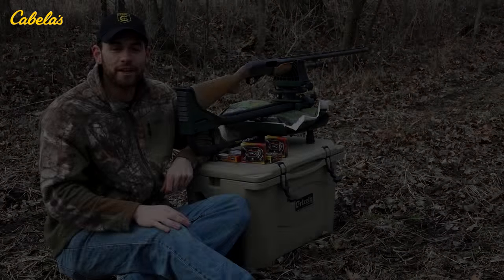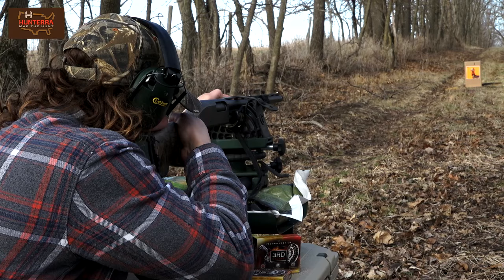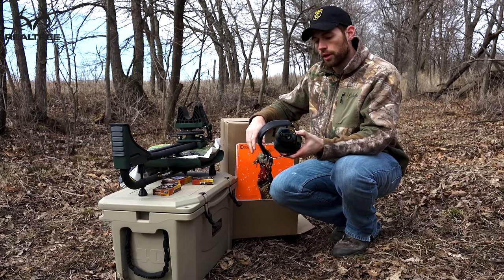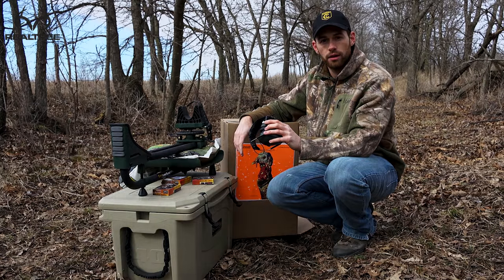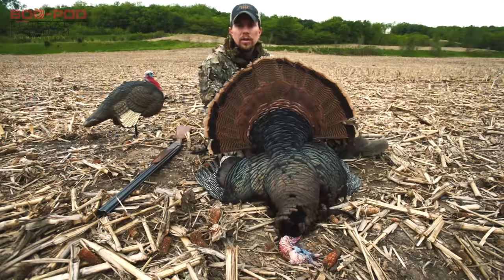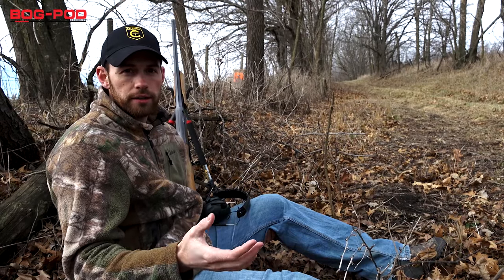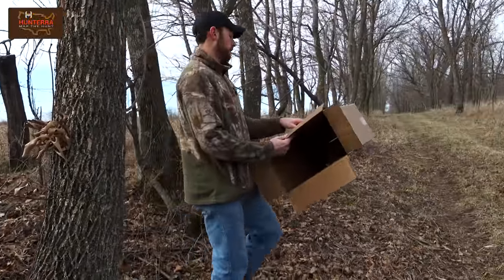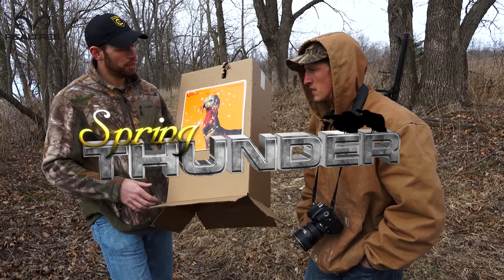Nebraska Turkey Hunt - Shotgun Patterning Tips | Spring Thunder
This week we'll give some tips for your turkey gun.  We'll investigate how brush impacts your shot and discuss how to find your effective range while patterning.  Then, Greg Clements takes us on a hunt from Nebraska where he brings a gobbler into close range.